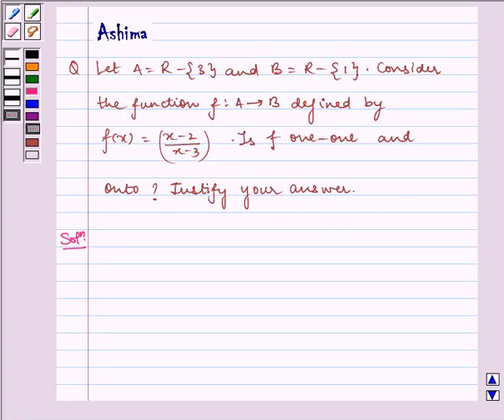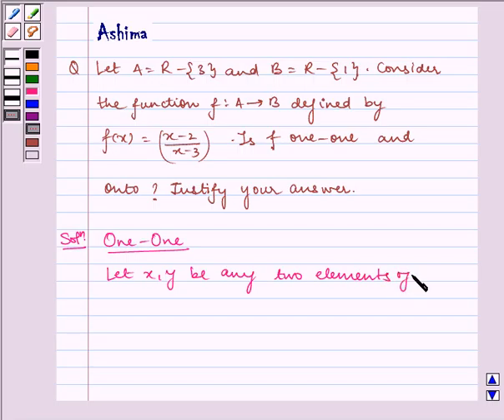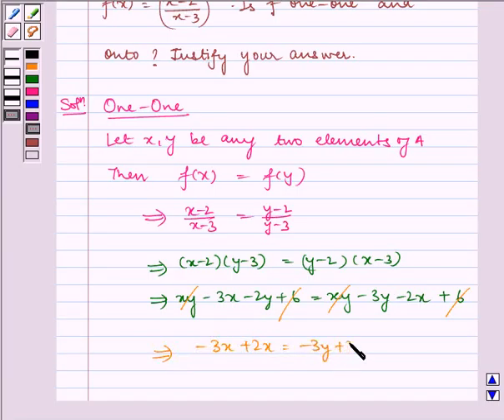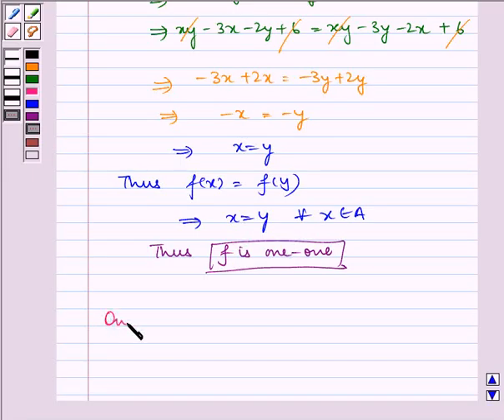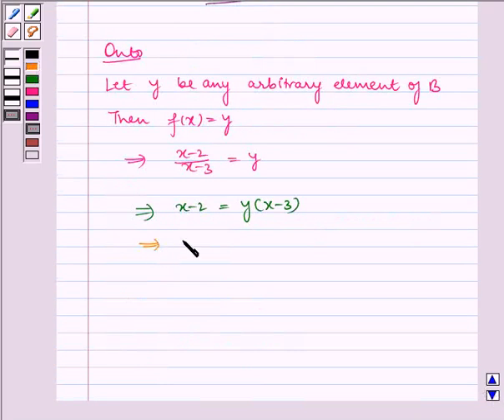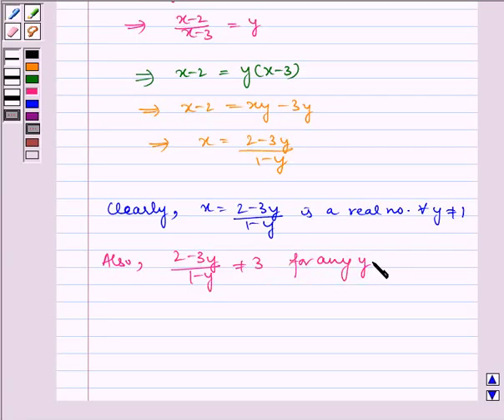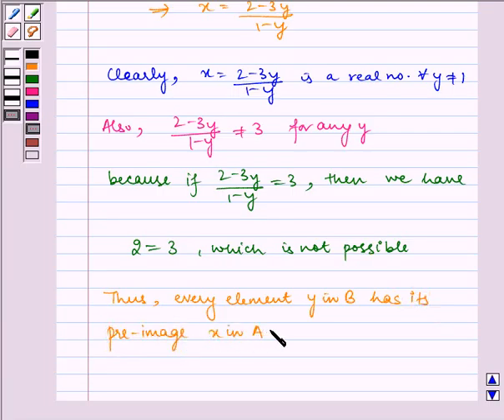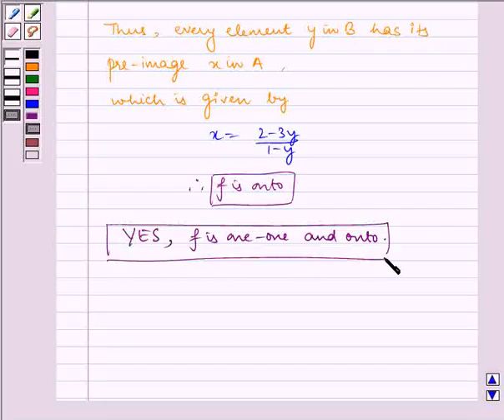Maths XII NCERT 2007 1 1 2 10